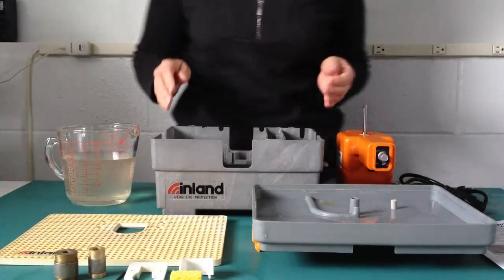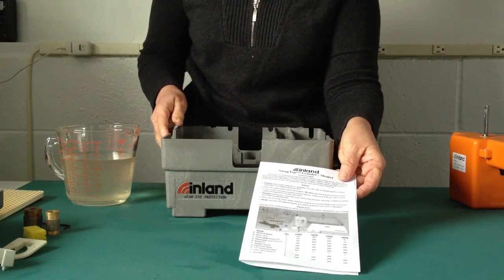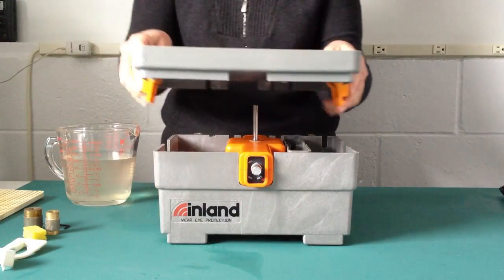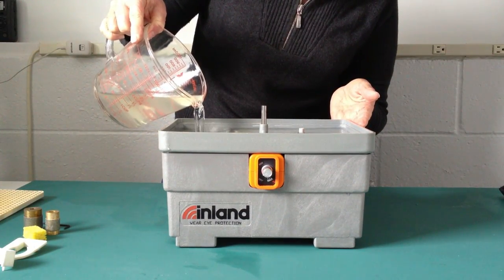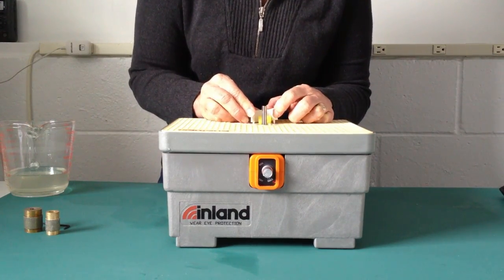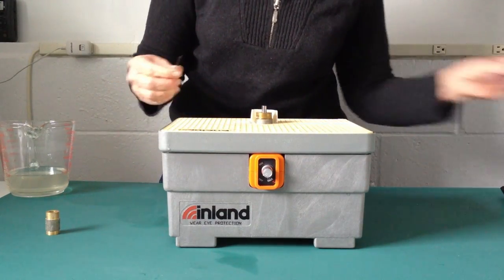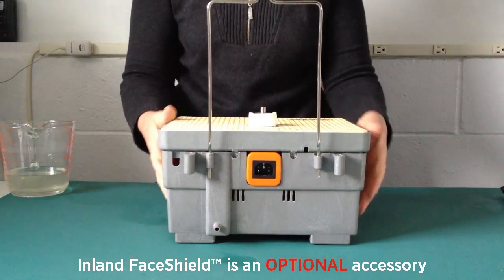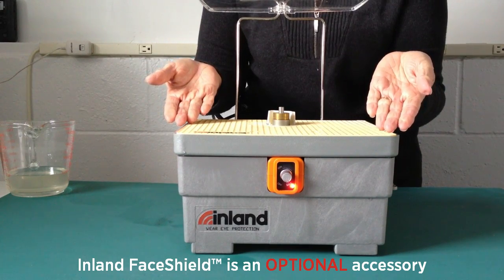SwapTop Grinder / Shaper Assembly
How to assemble Inland SwapTop Grinder / Shapers including the GTO grinder